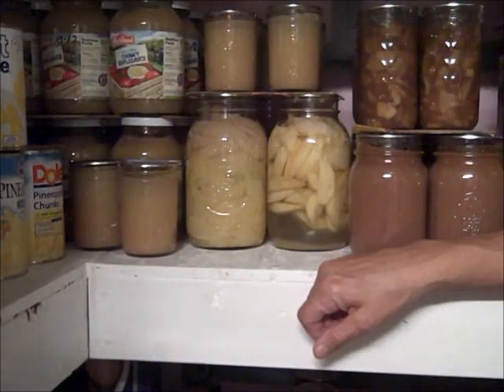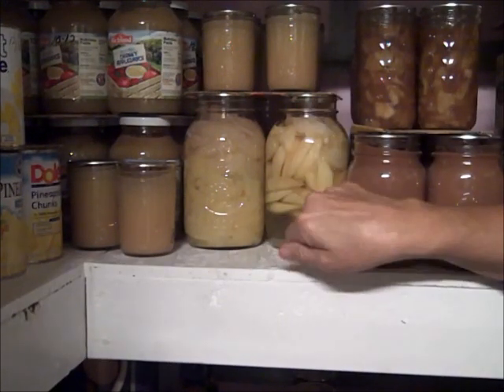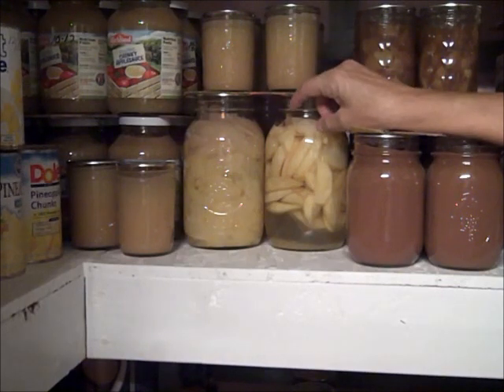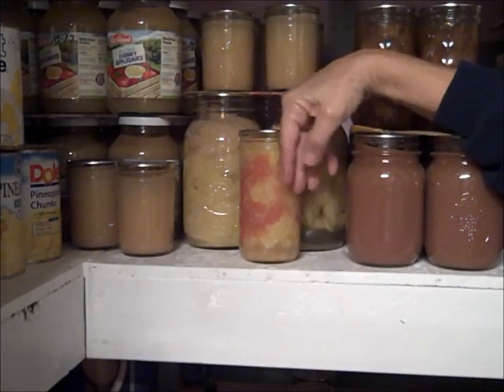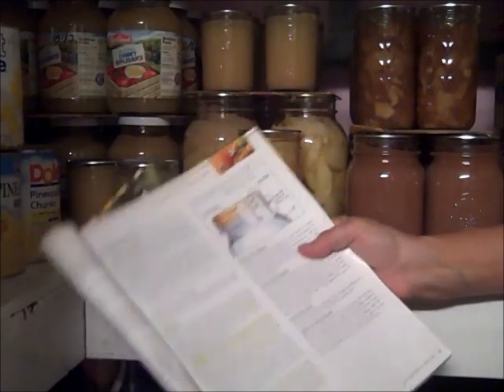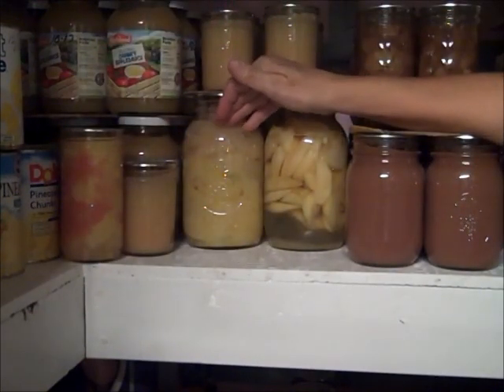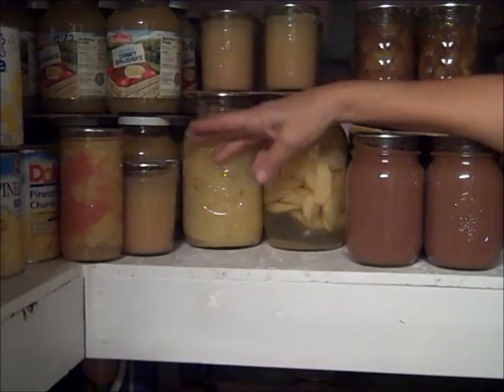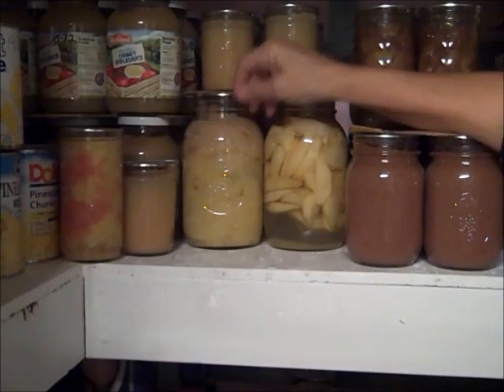Why Liquid is Lost from Canning Jars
A few reasons why liquid is lost from canning jars.